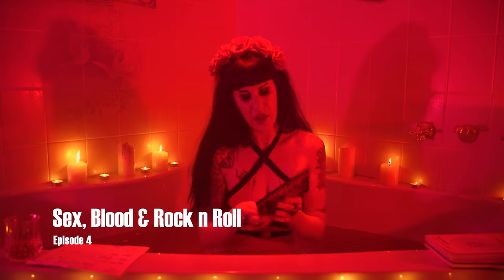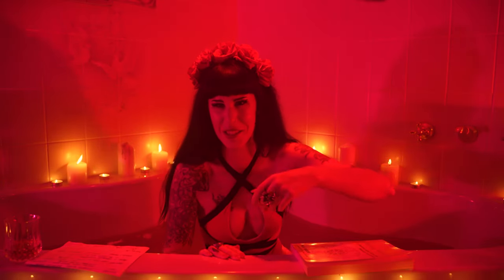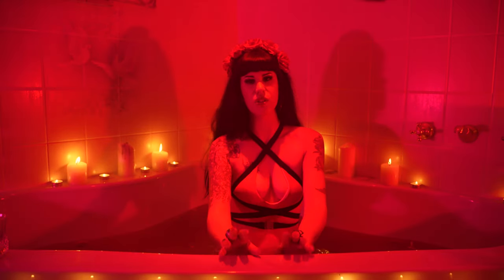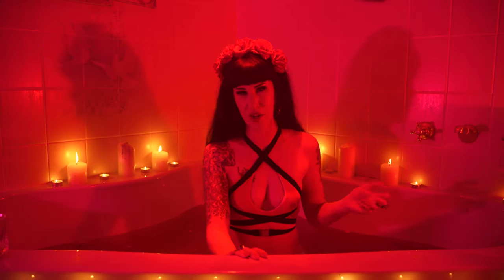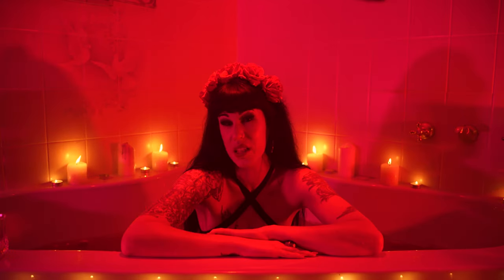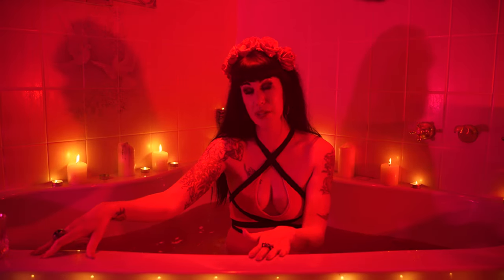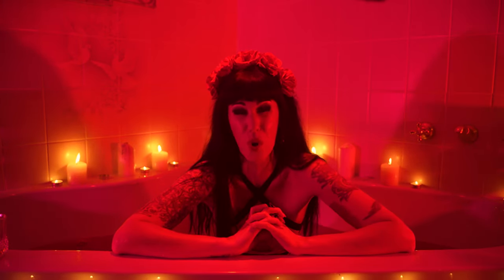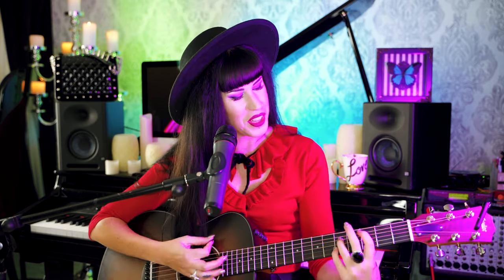Sex, Blood & Rock n Roll - Episode 4 | PODCAST | Avelina De Moray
She also speaks of her own spiritual awakening, meditation techniques, sex & love advice, parenting tips, and fashion/makeup reviews. This is a jam-packed podcast that will surely delight the devilish darkness that resides within you. Avelina has a cheeky, humorous & intelligent way with her words. You will soon be hooked on this weekly show!

EPISODE 4 SHOW NOTES:
0:00 MAKEUP: Suspended In Dusk Makeup Pallete by Rebel Rogue Lab

1:12 BOOKS I'M READING. The lesser Key Of Solomon + Mastering Witchcraft A Practical Guide for witches, warlocks, and Covens.

TODAYS MAIN TOPIC: SSRI's, Sexuality & Spirituality.
Have you been on antidepressants as long as I have? Do you know who you are without them?
Can you imagine your life (And sex life) being better without them? (Please check with your doctor before doing this yourself! I AM NOT A DOCTOR!)
Today I talk about the crazy difference I felt when reducing my SSRI.
12:50 ORIGINAL PERFORMANCE of my song CRUEL.

WHAT I'M WEARING:
The Scarlet Mansfield Cardigan by MademoiselleX

WHAT I'M PLAYING:
Taylor GS MINI Koa Guitar.